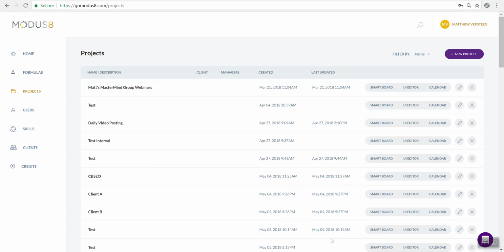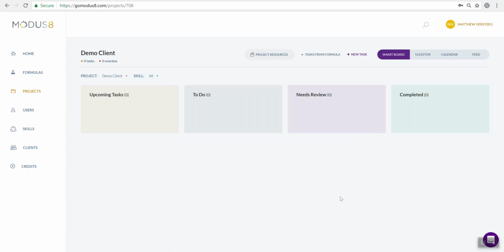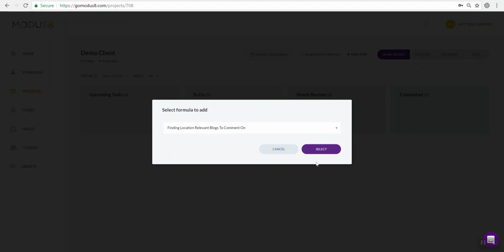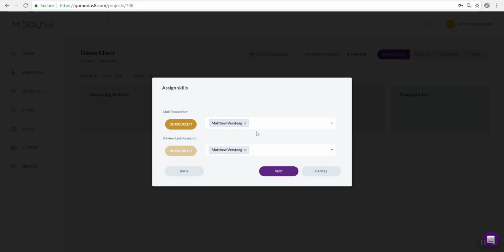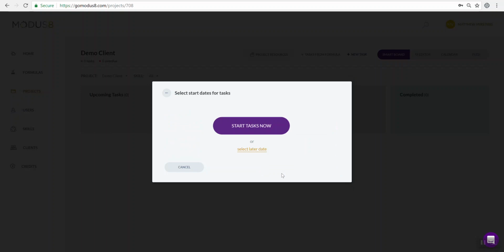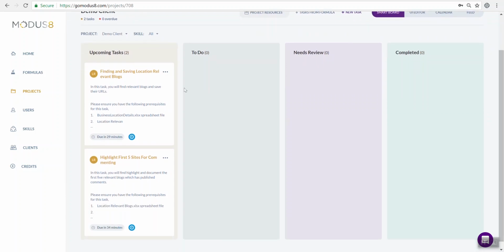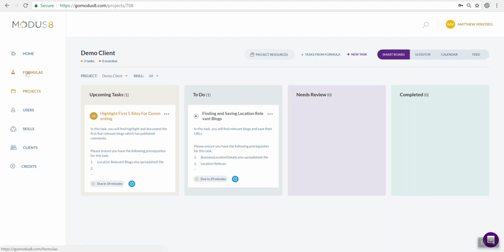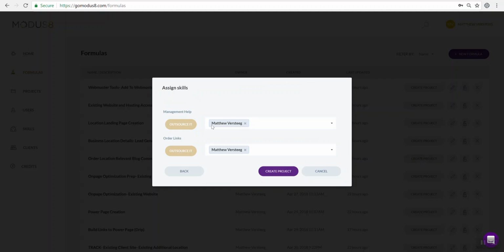Add Formula To Project MODUS8